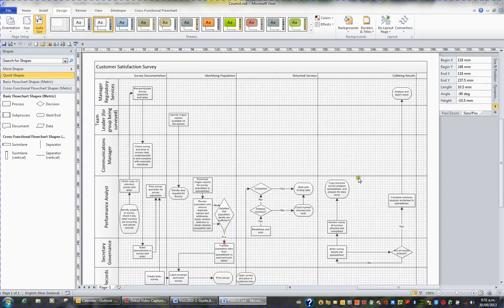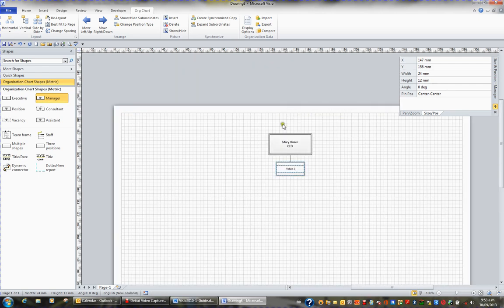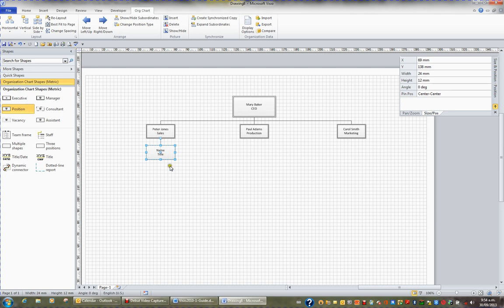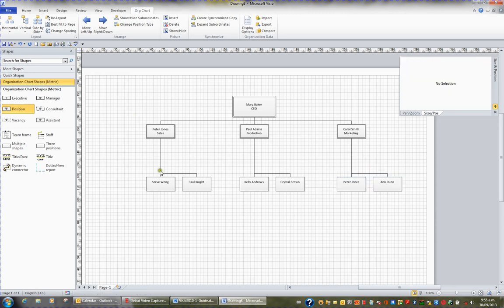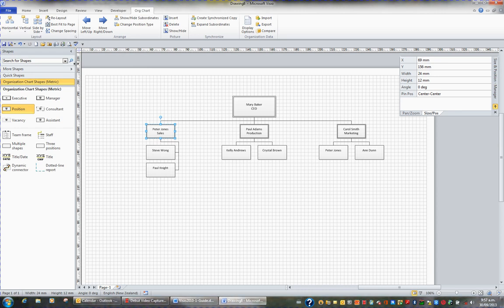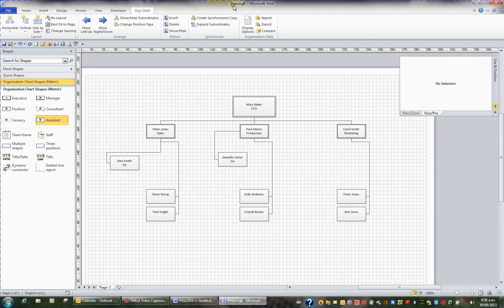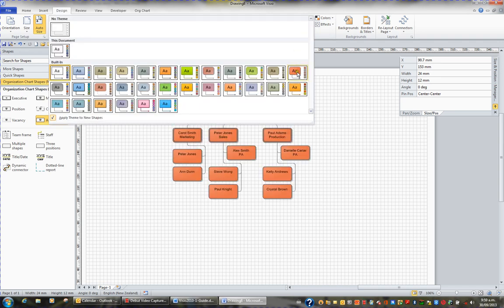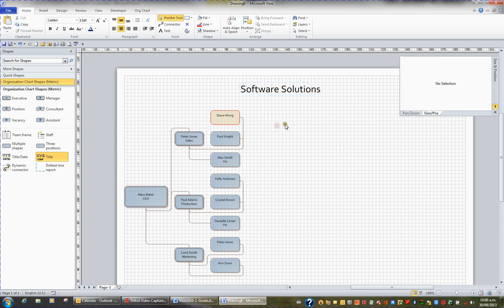Microsoft Visio 2010 Mastering Series Video 21 Organisation Charts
Microsoft Visio, videos 21 to 26 cover, Create an organisation chart,  Add positions and text,  Change Layout,  Change Spacing,  Change Shapes & Shape Styles,  Change Shape Height & Width,  Organisation Chart Wizard